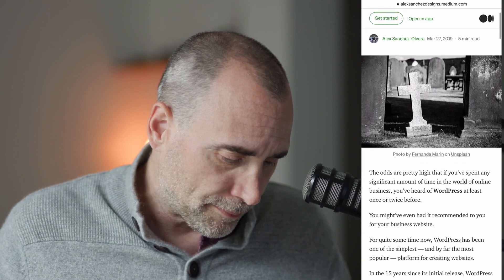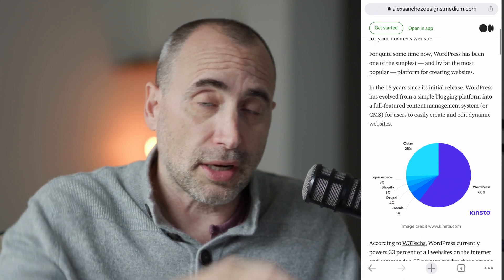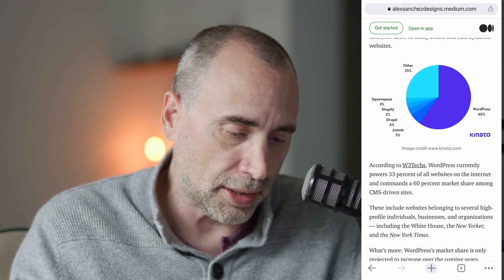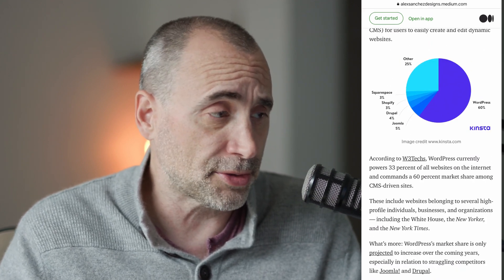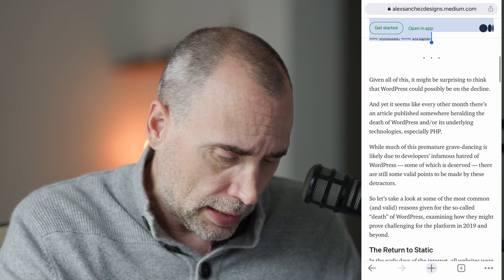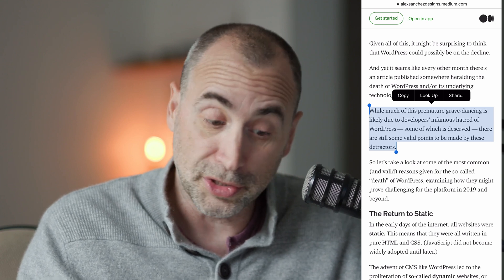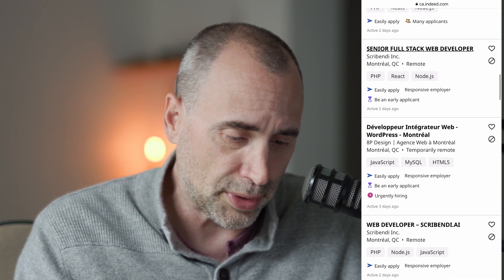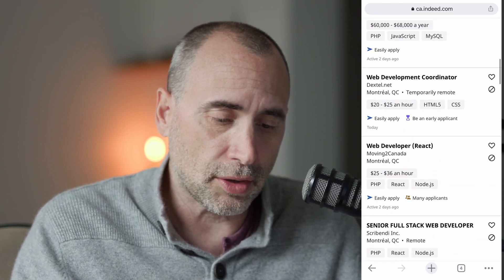Is Wordpress a Smart Choice in 2021?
SUPPLEMENTS THAT WORK AMAZING FOR ME:

Protein Essentials Beef Gelatine Powder:

MY CAMERA GEAR:
Canon C300 Mark 3 Cinema Camera

Thanks!

Stef